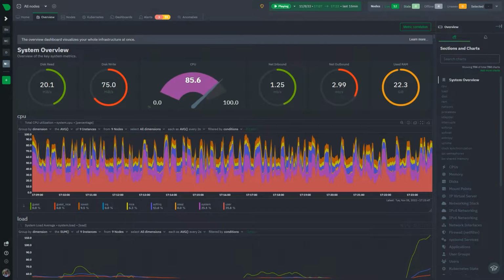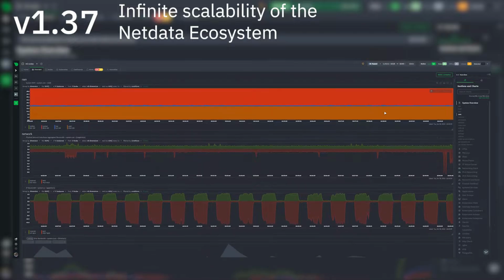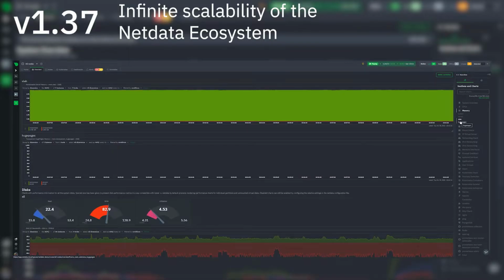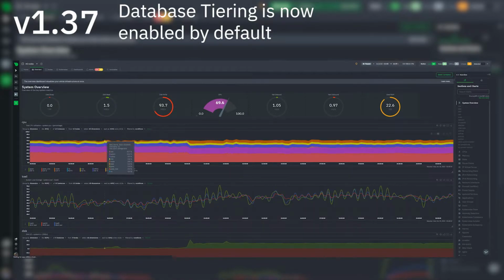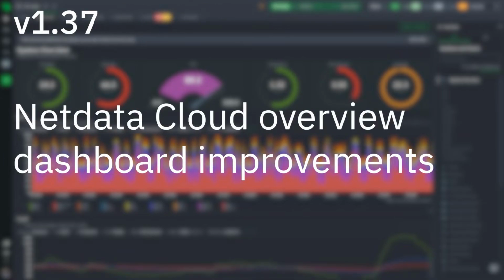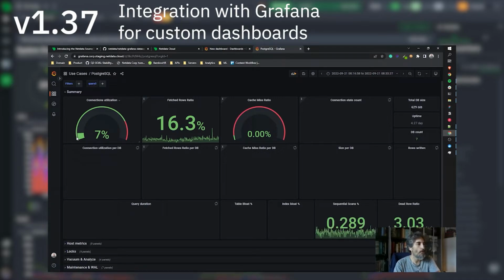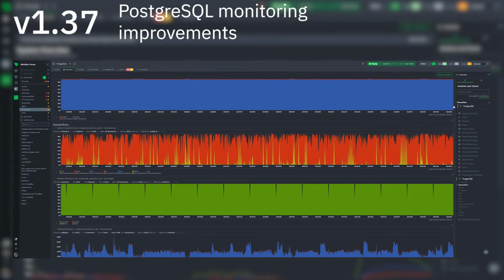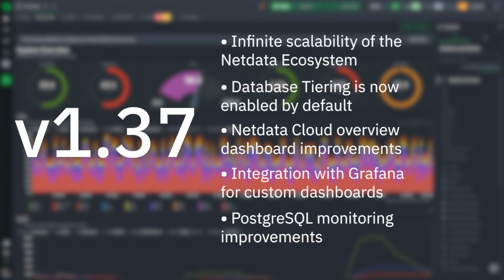Release v1.37: Infinite scalability, database tiering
Another release of the Netdata Monitoring solution is here!

We focused on these key areas:

1. Infinite scalability of the Netdata Ecosystem
2. Default database tiering, offering months of data retention for typical Netdata Agent installations with default settings and years of data retention for dedicated Netdata Parents.
3. Overview Dashboards at Netdata Cloud got a tone of improvements to allow slicing and dicing of data directly on the UI and overcome the limitations of the web technology when thousands of charts are presented on one page.
4. Integration with Grafana for custom dashboards, using Netdata Cloud as an infrastructure-wide time-series data source for metrics
5. PostgreSQL monitoring completely rewritten offering state of the art monitoring of the database performance and health, even at the table and index level.

IMPORTANT NOTICE
This release fixes two security issues, one in streaming authorization and another at the execution of alarm notification commands. All users are advised to update to this version or any later!